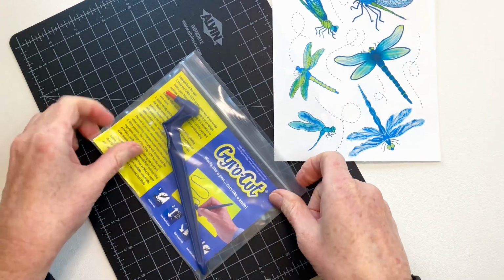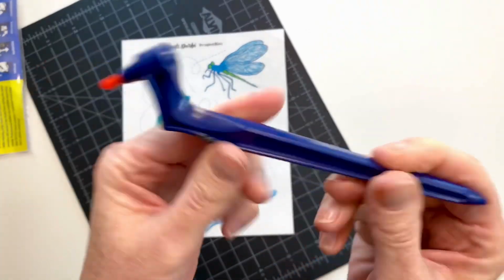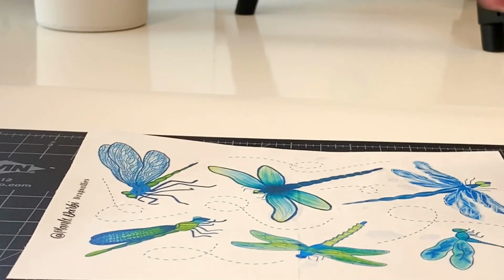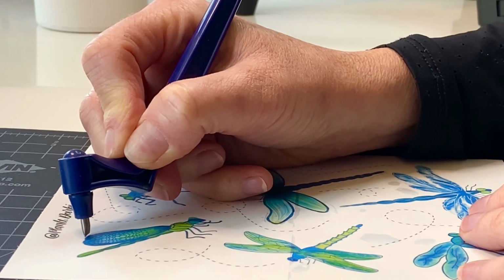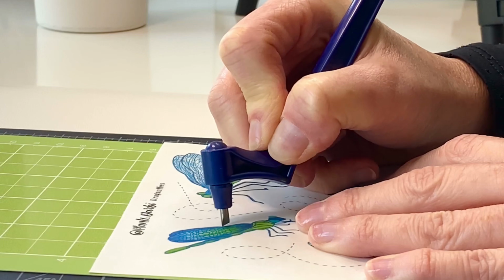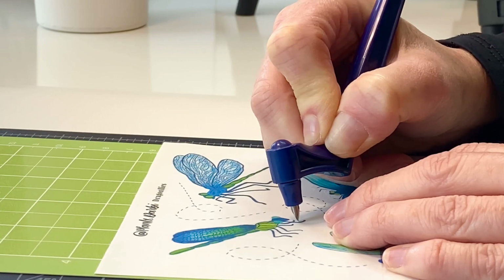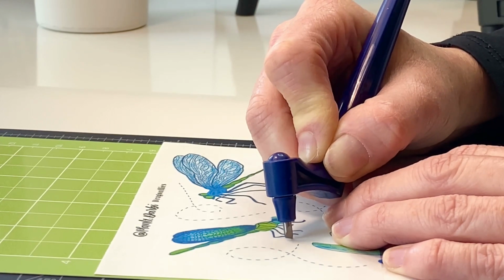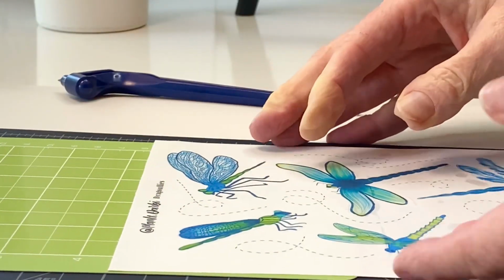Gyro-Cut Cutting Tool | Review | Tutorial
Sharing my thoughts and demonstrating the Gyro-Cut Cutting Tool.

PlanIt Darbi  @planitdarbi6169
Code: SELENA15